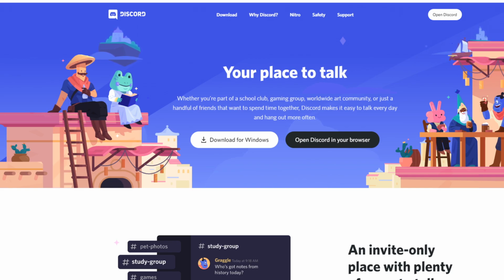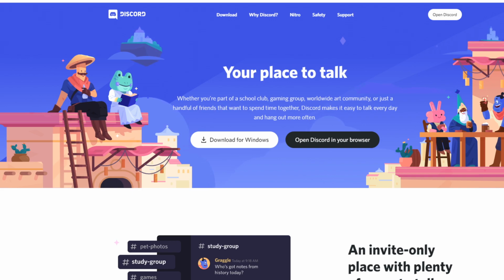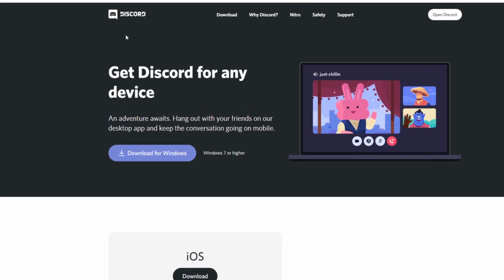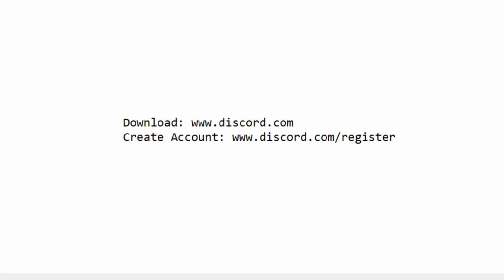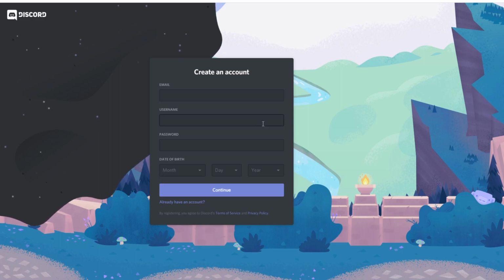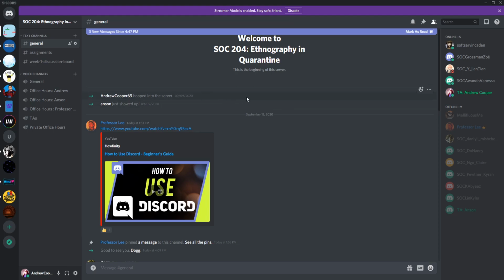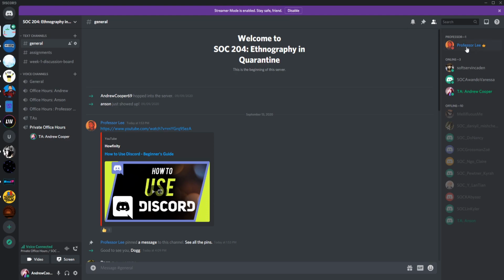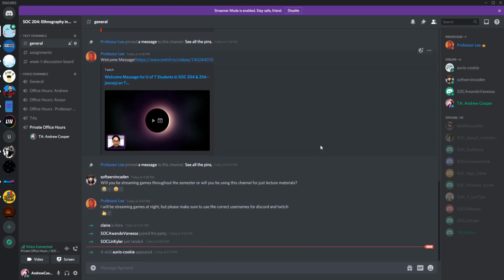SOC204: Instructions on how to use Discord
This semester in SOC204, we will be holding our discussions and office hours in an application called Discord.  This short video describes how to setup the Discord application, how to register a new account, and provides a software tutorial on how we will be making use of the software in our class.  If you have questions, please email them to me using my email on the syllabus.  Thanks so much, and I look forward to speaking with each of you!

0:00 - How to install Discord
2:26 - Instructions on how to use Discord for class